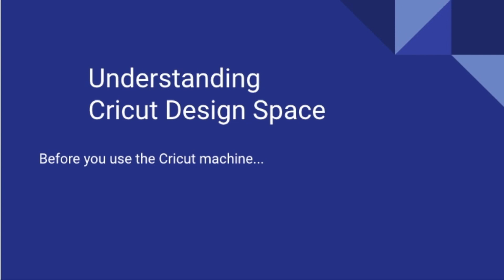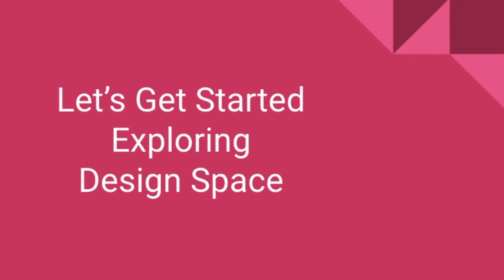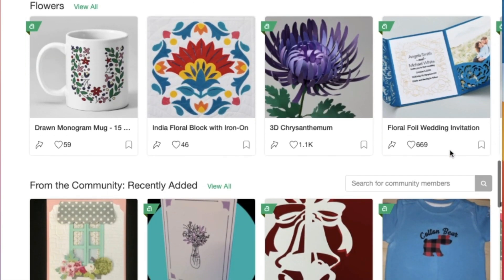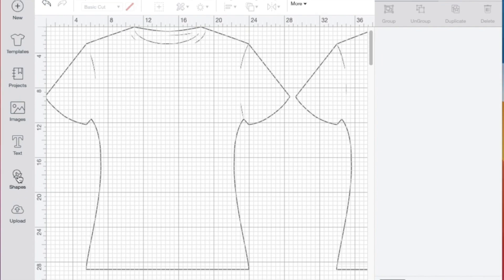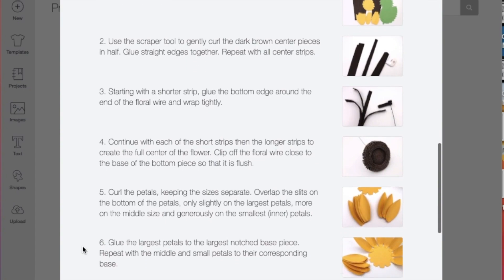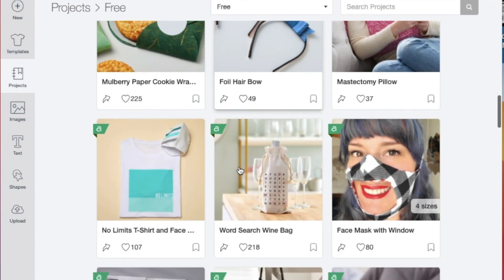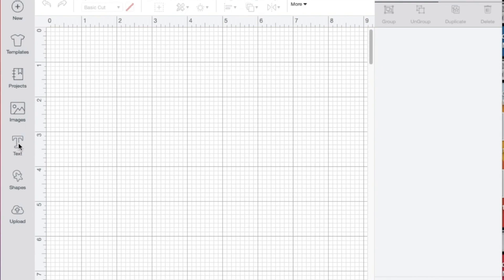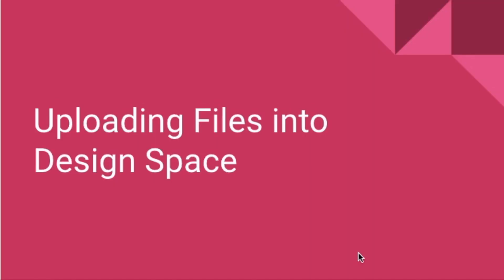Getting started with the Cricut Design Space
A Cricut is an electronic cutting machine that can cut all sorts of designs from materials like paper, vinyl, card stock, and iron-on transfers.

This video will introduce you to the Cricut Design Space where you will prep you project for the Cricut Maker.